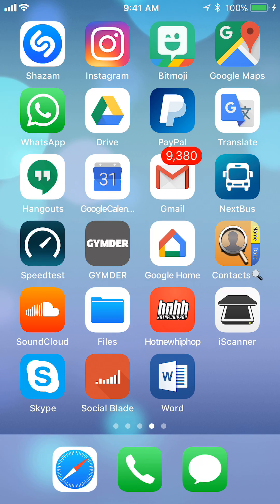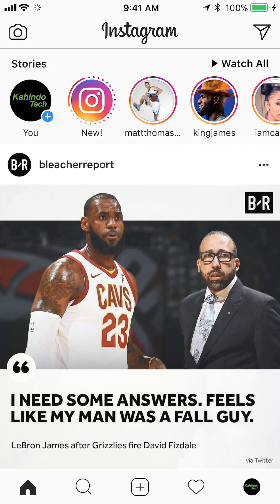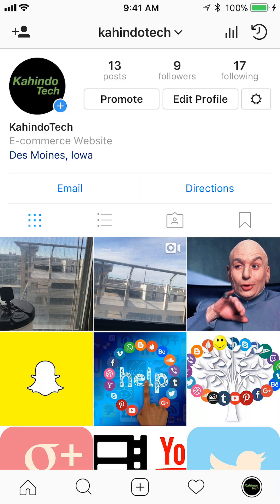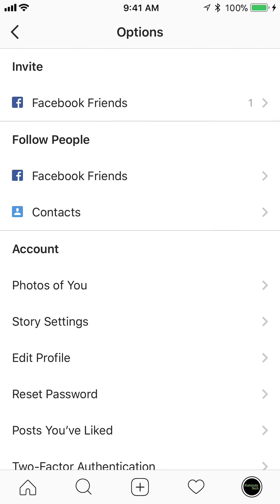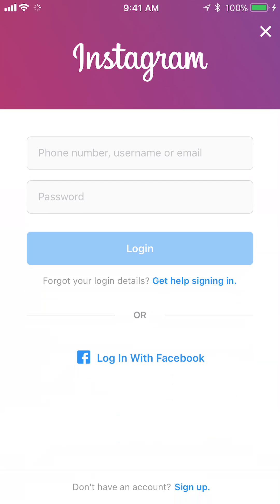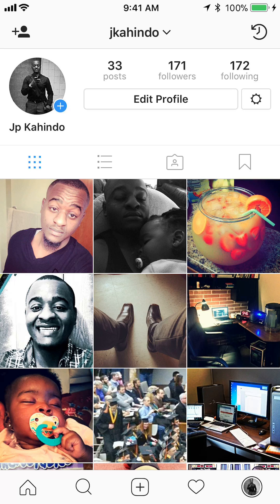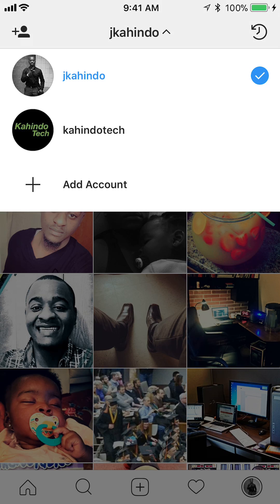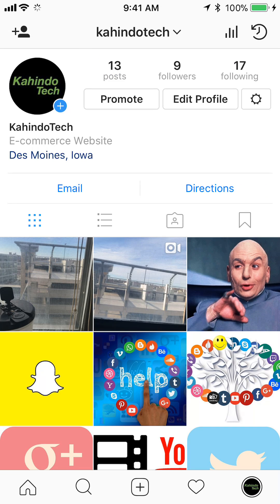How To Add Or Switch Between Multiple Instagram Accounts iPhone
This video shows How To Add And Switch Between Multiple Instagram Accounts.